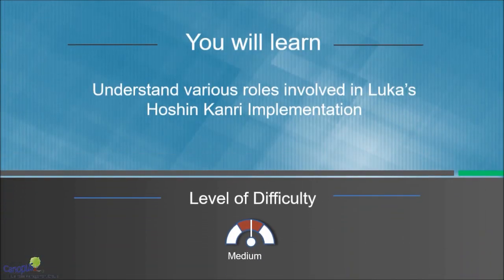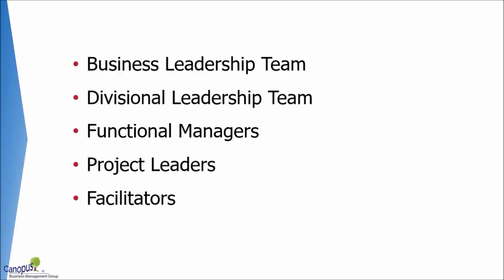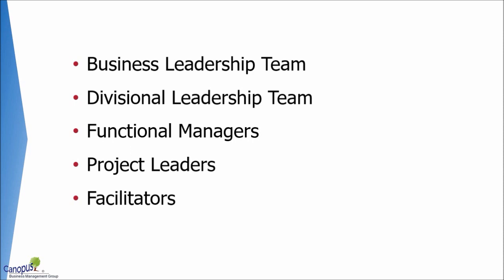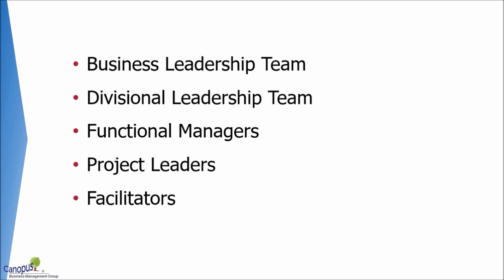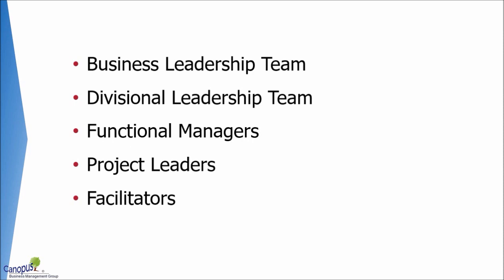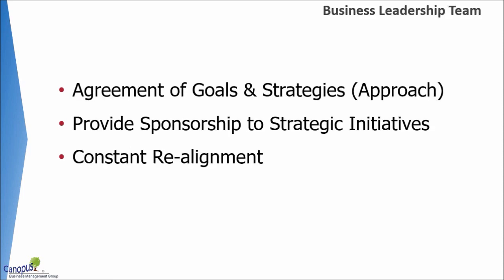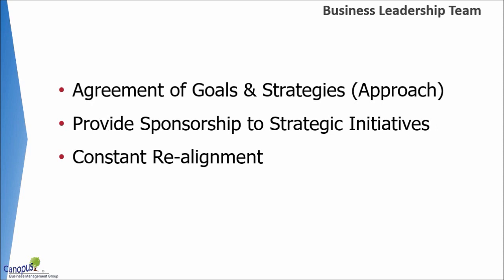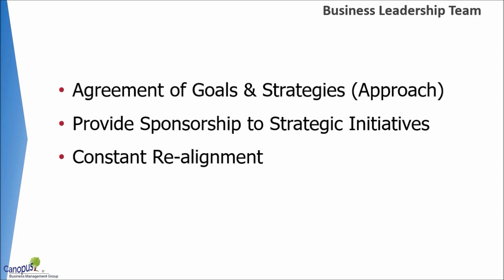Roles in Hoshin Kanri